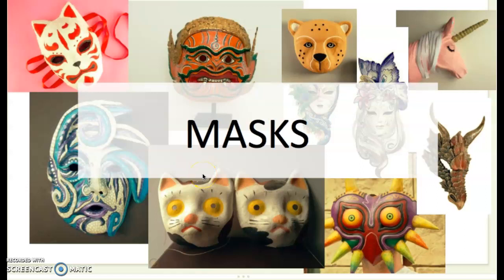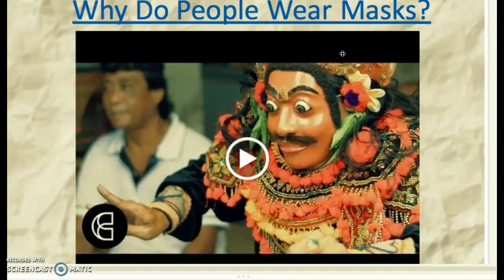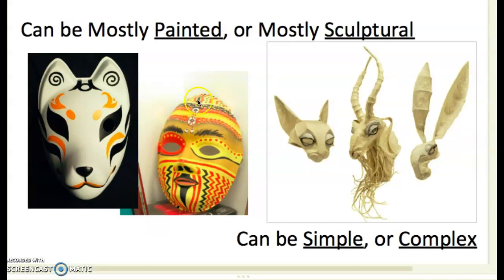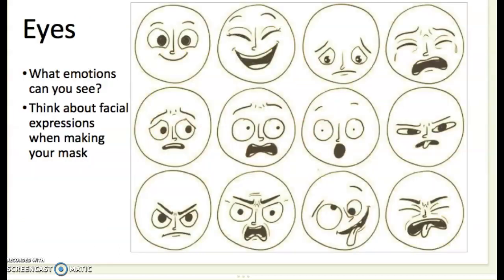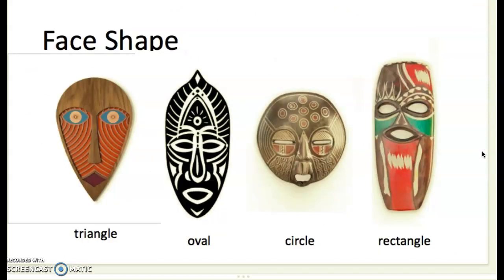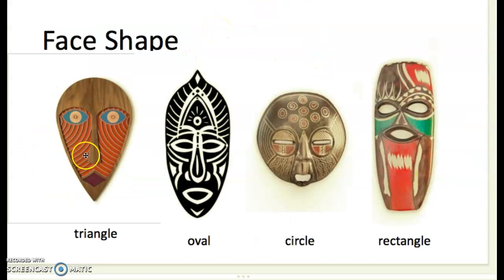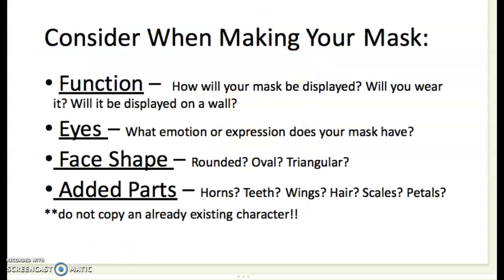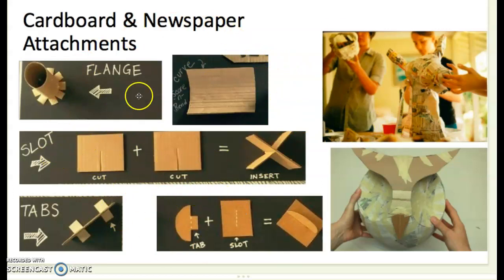Masks and Storytelling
Background information about Masks. Presentation created by Rachel Frese and voice recording by Sophia Garbarino